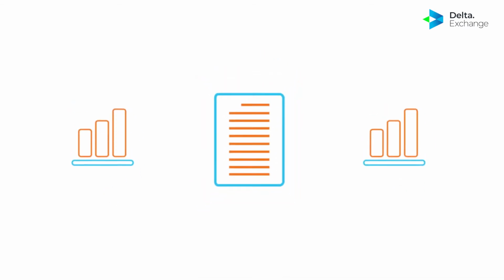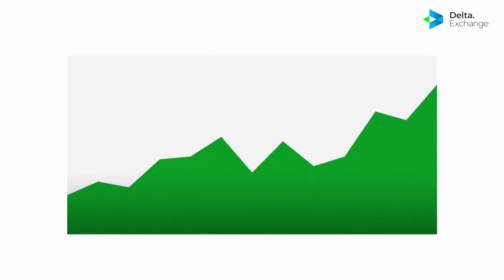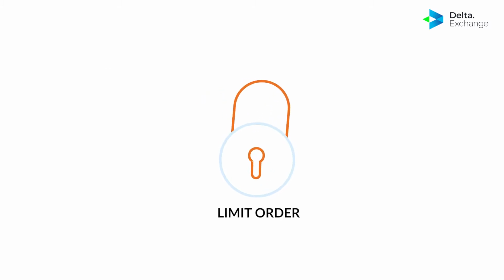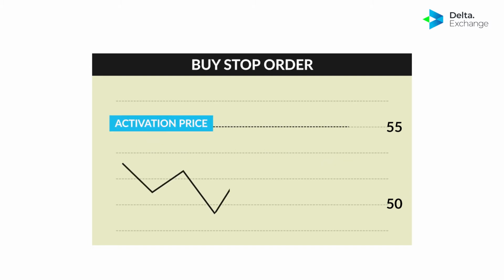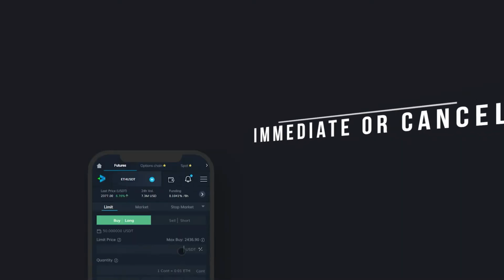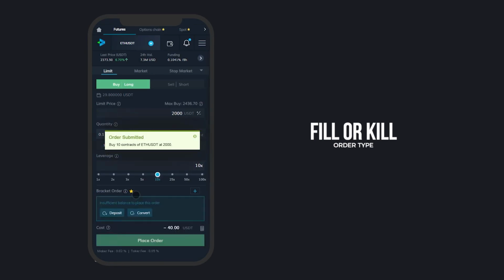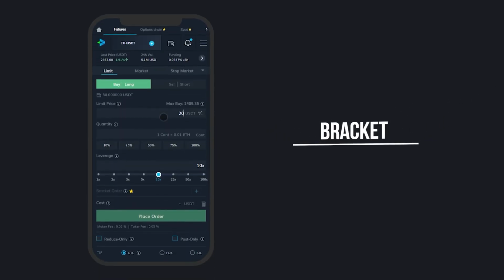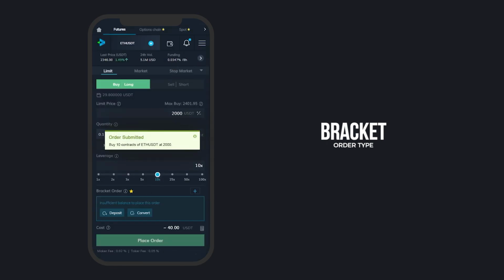Crypto Order Types Explained Within 120 Seconds | Produced by yMedia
There’s a wide range of order types available in the crypto market that might make placing an order seem difficult. Worry not, though. In this video, we explain everything you need to know about crypto order types in less than 120 seconds!